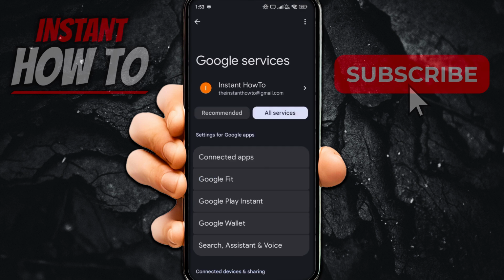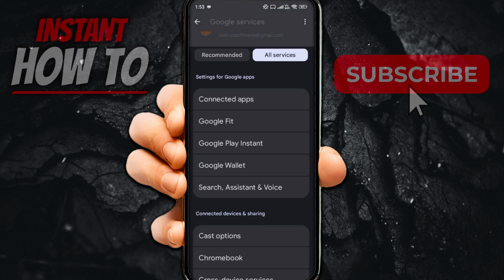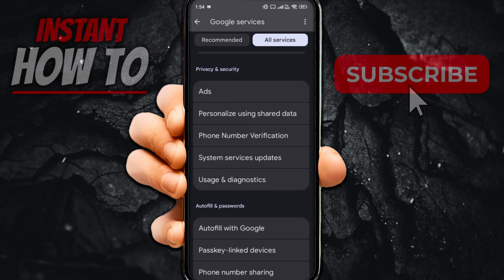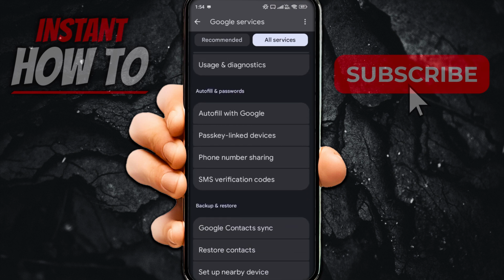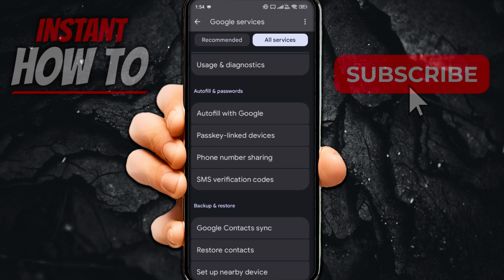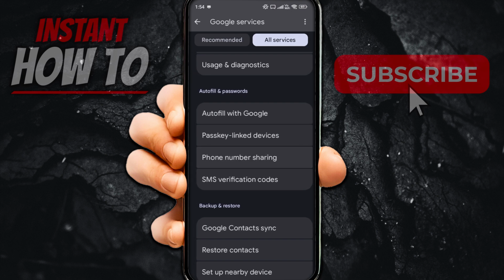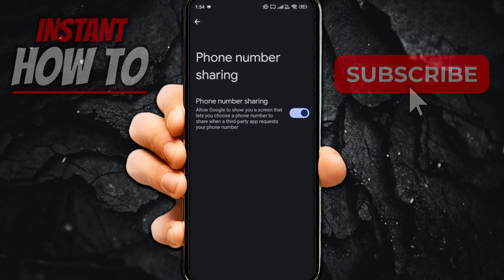How To STOP My Phone SHARING My NUMBER With SCAMMERS (FULL GUIDE) 2026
In this video, I'll show you how to stop phone sharing number with scammers. This is a full guide on how to stop number sharing on phone.

In case you've been trying to hide phone number from scammers, this is the video you need to see!